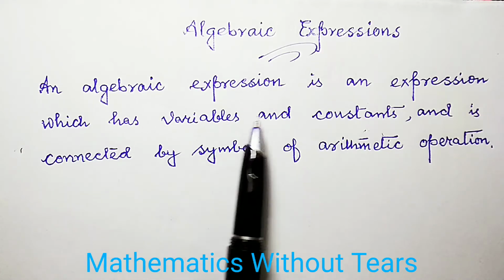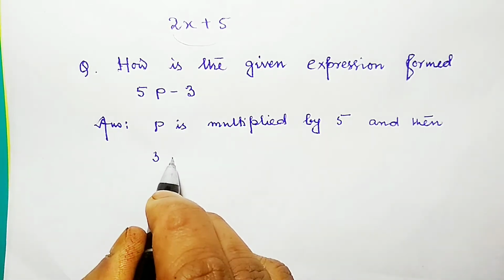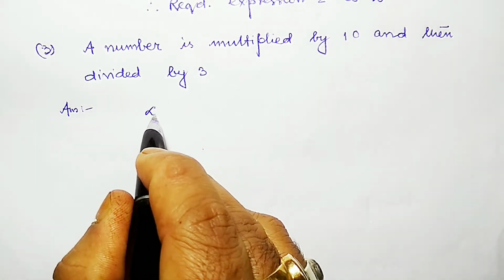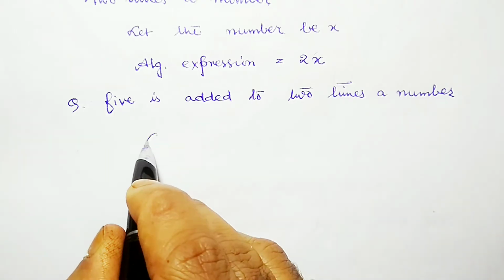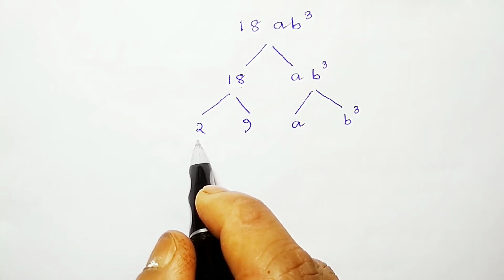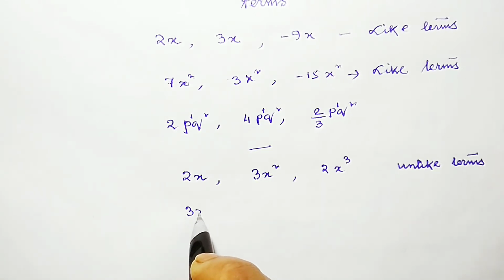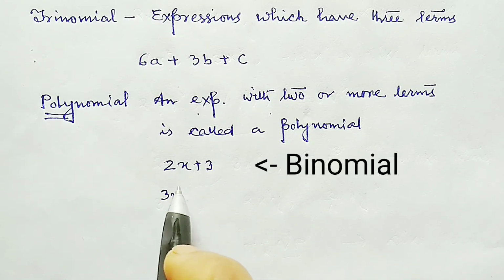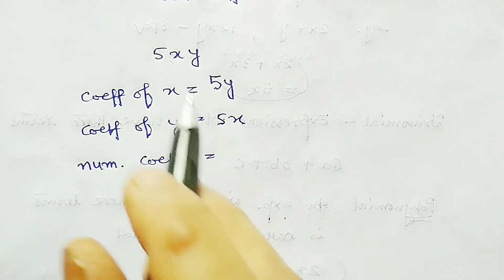Class6#algebra#Chap-3#Part-3